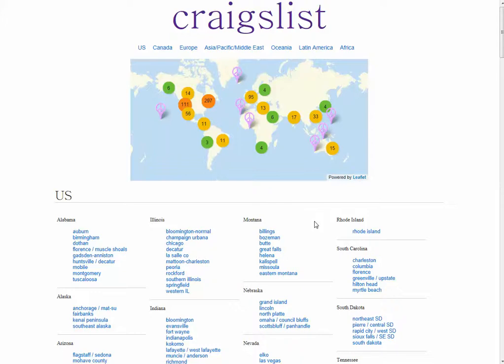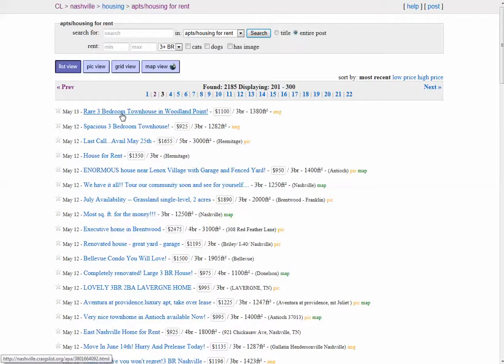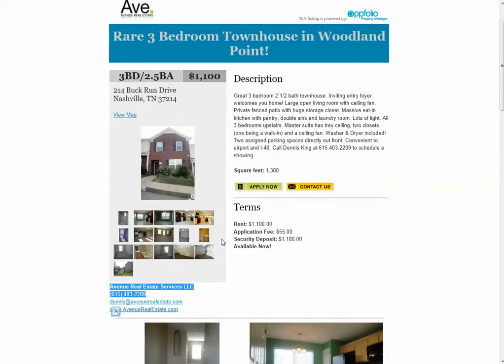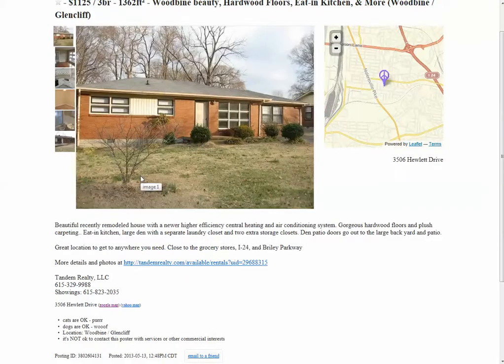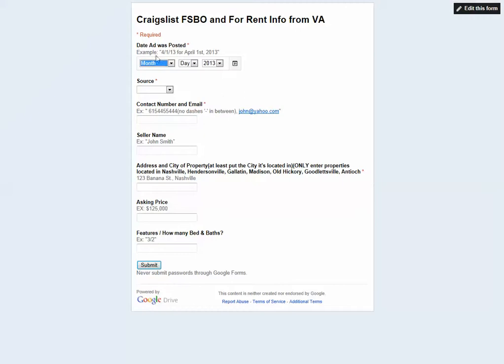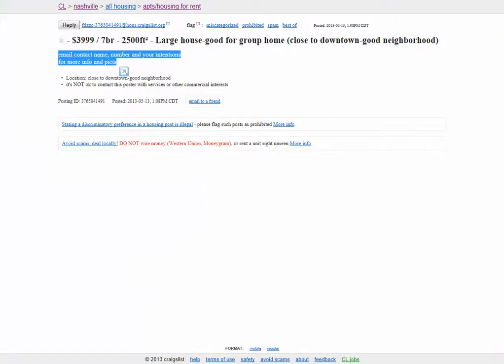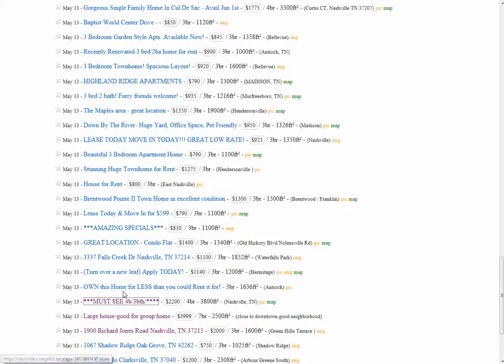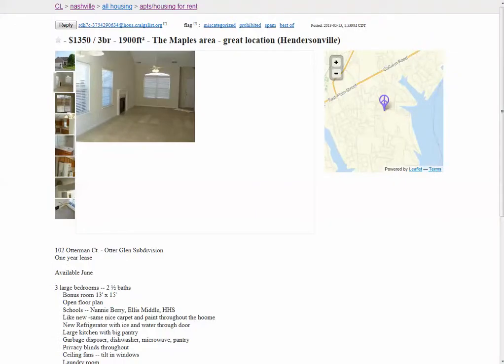How to find FOR RENT ads in Craigslist and enter into spreadsheet